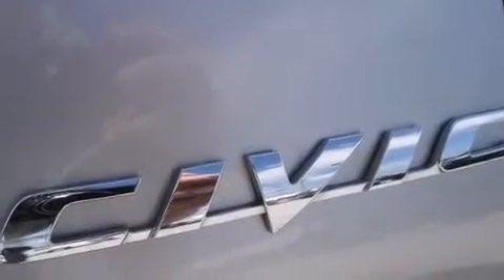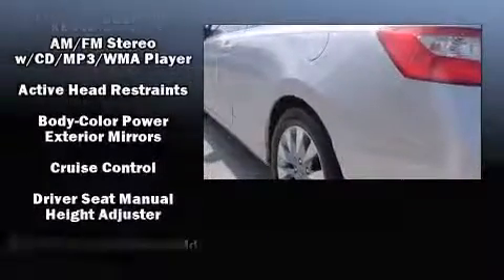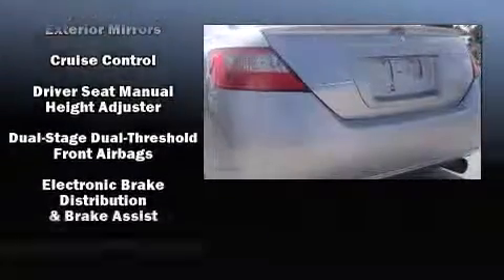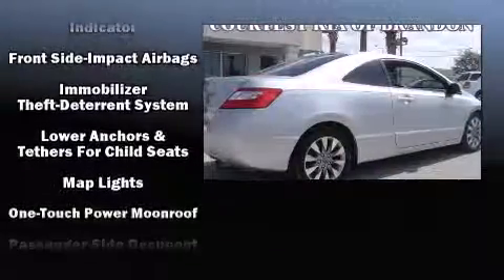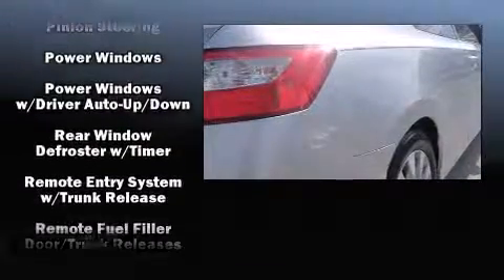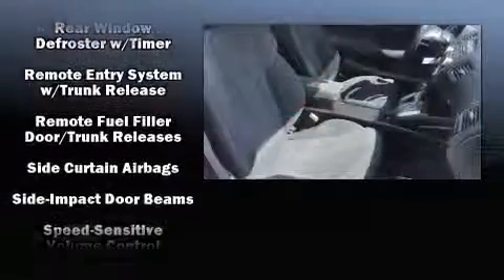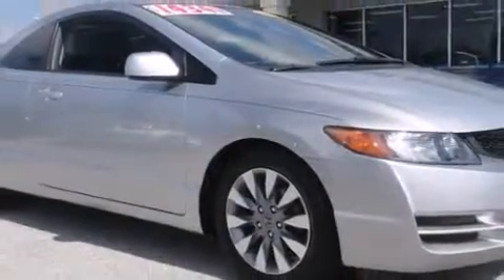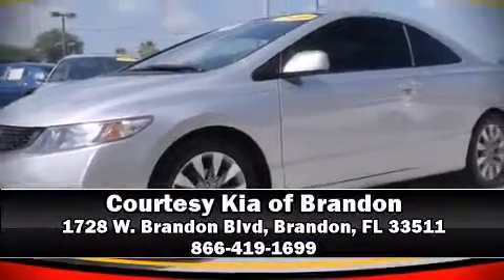2009 Honda Civic EX in Brandon, FL 33511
1728 W. Brandon Blvd

Climb inside the 2009 Honda Civic This 2 door, 5 passenger coupe has just over 90,000 miles. Honda made sure to keep road-handling and sportiness at the top of it's priority list. Smooth gearshifts are achieved thanks to the efficient 4 cylinder engine, providing a spirited, yet composed ride and drive. Both high fuel economy and flexible performance are assured by the 5 speed automatic transmission. Honda prioritized practicality, efficiency, and style by including: 1-touch window functionality, a tachometer, front bucket seats, telescoping steering wheel, power moon roof, remote keyless entry, and cruise control. Honda ensures the safety and security of its passengers with equipment such as: dual front impact airbags, head curtain airbags, anti-whiplash front head restraints, a panic alarm, and 4 wheel disc brakes with ABS. It also arrives with a Carfax history report, providing you peace of mind with detailed information. We know that you have high expectations, and we enjoy the challenge of meeting and exceeding them! Please don't hesitate to give us a call.